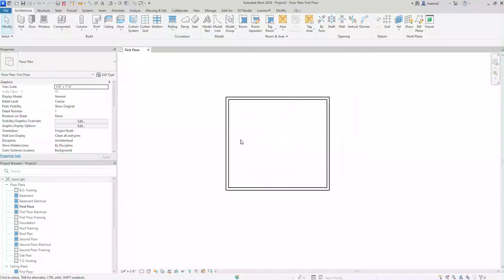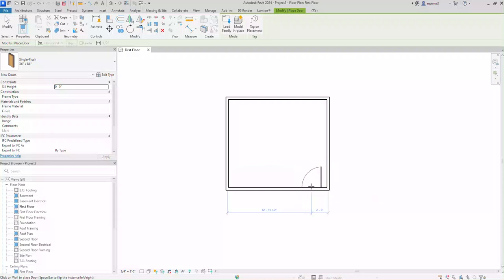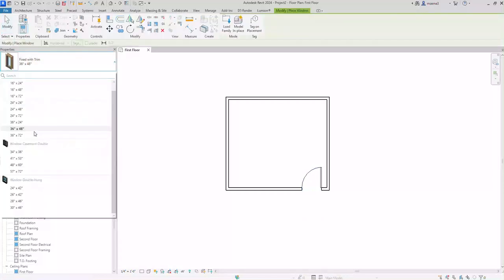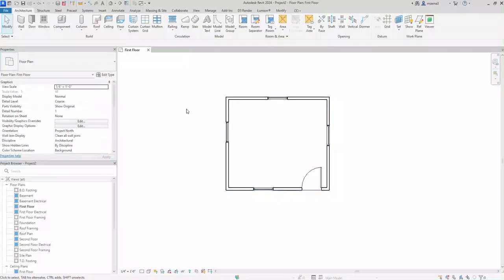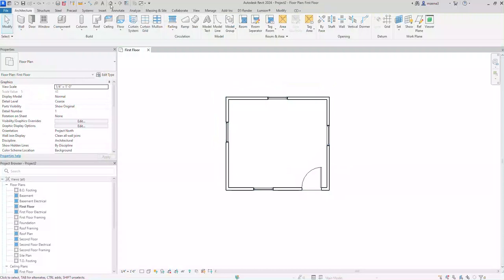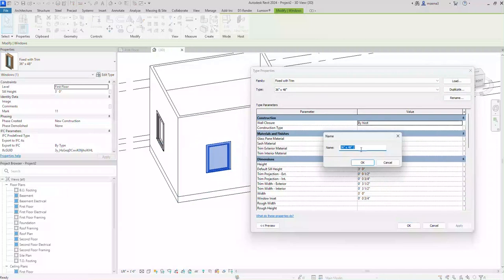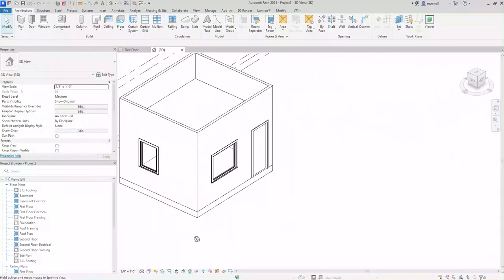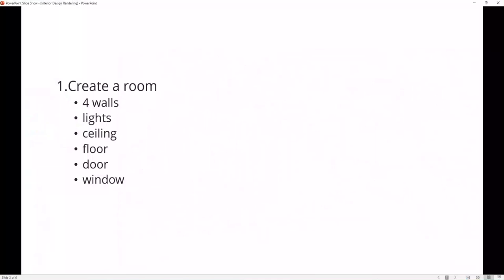2 of 6 : (Revit) Creating walls and windows and modifying elements